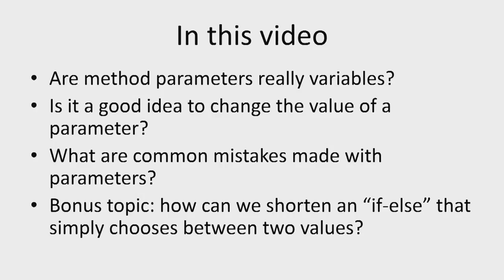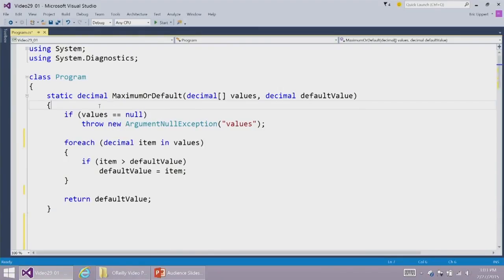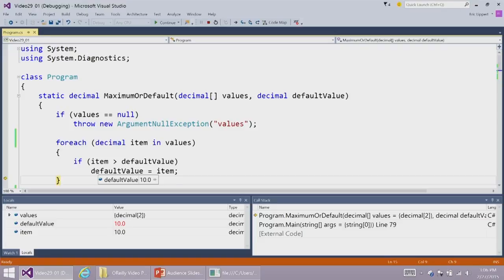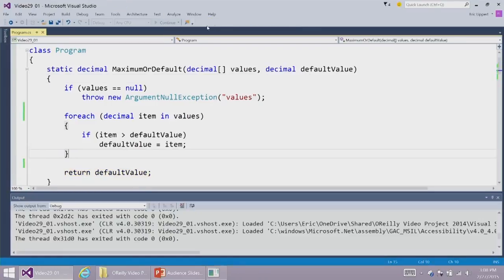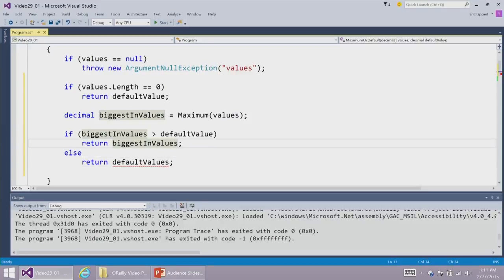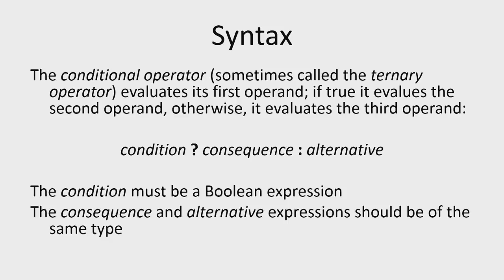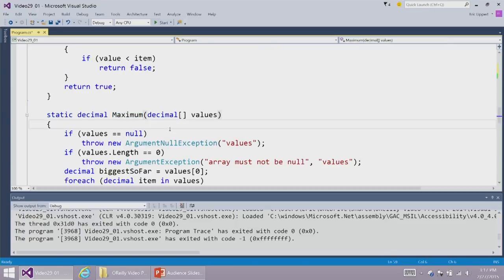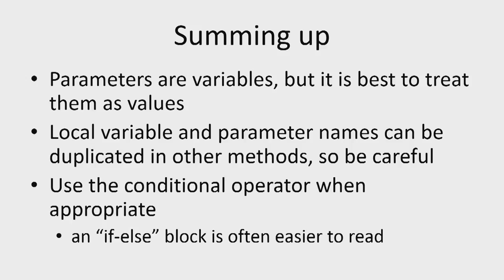029 more about method parameters